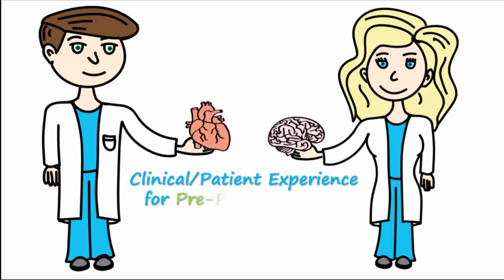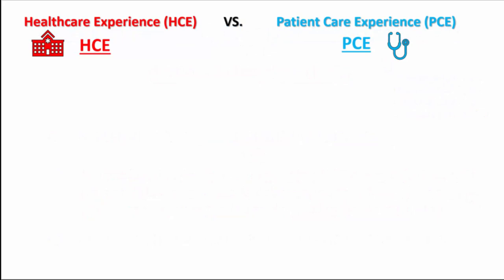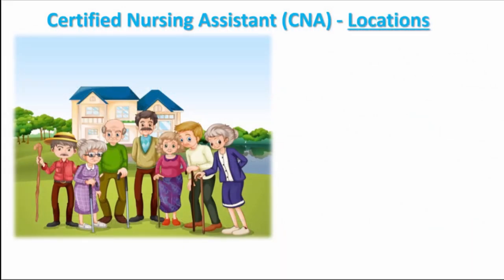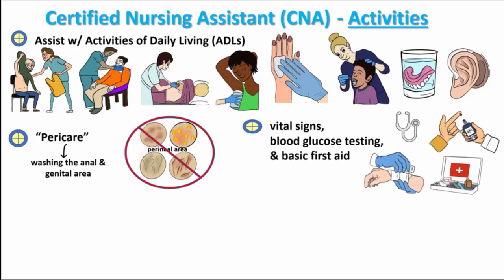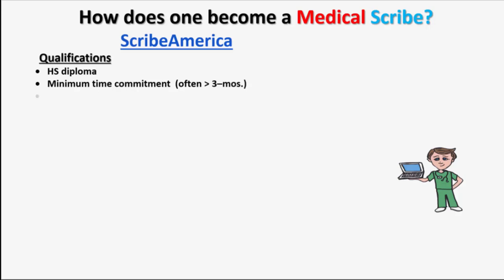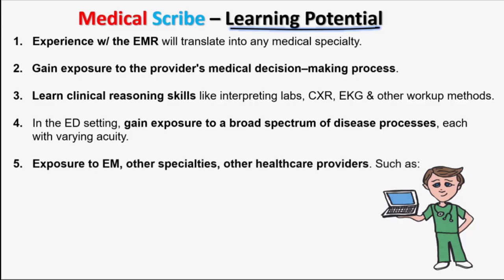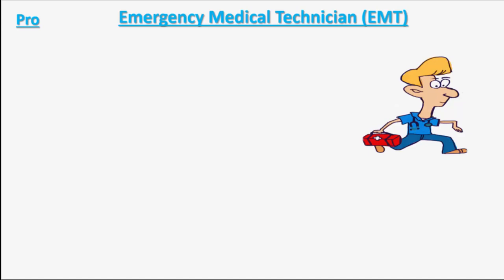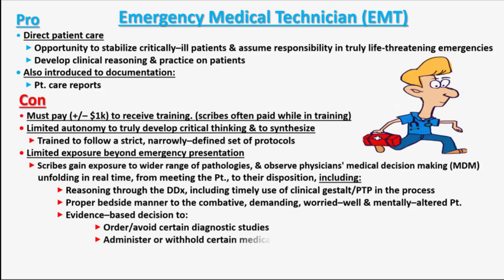Clinical Experience for Pre-PA & Pre-Med Students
Which clinical/patient experience is best?  Medical Assistant (MA), Emergency Medical Technician (EMT), Medical Scribe, or Certified Nursing Assistant (CNA).  This video offers pros and cons of each.  It also describes the difference between healthcare experience (HCE) and patient care experience (PCE).